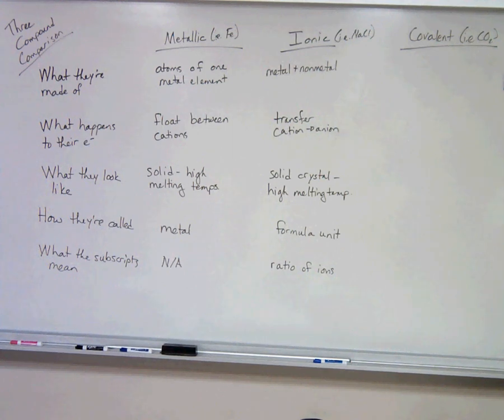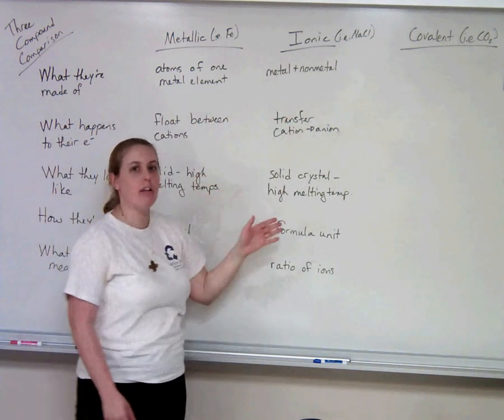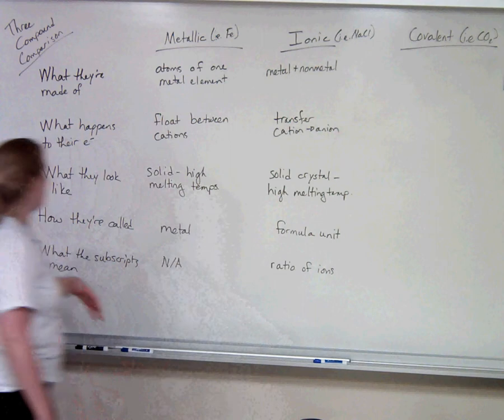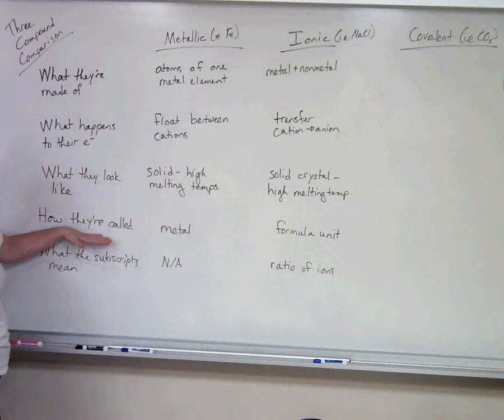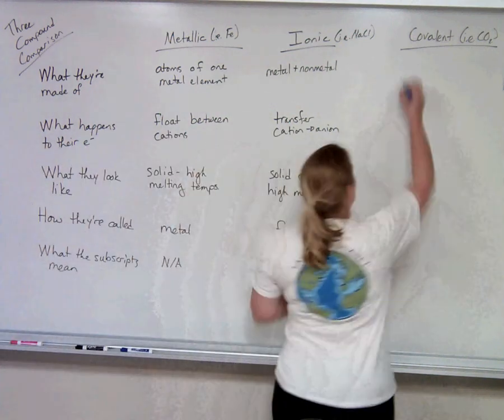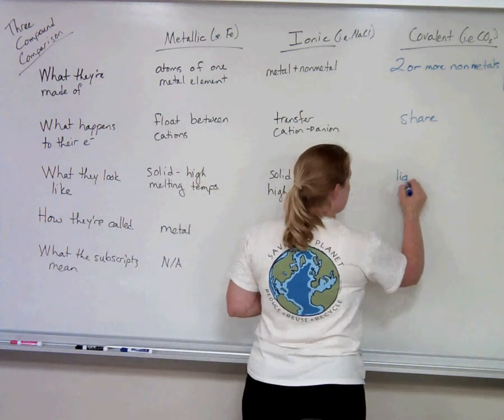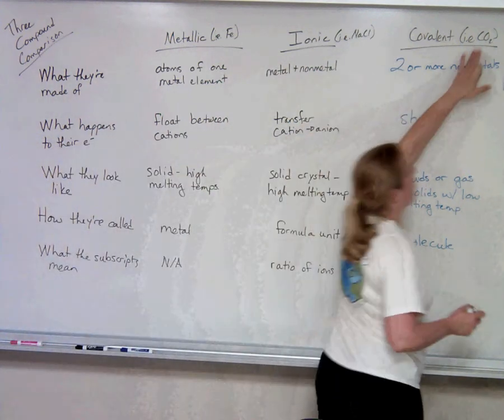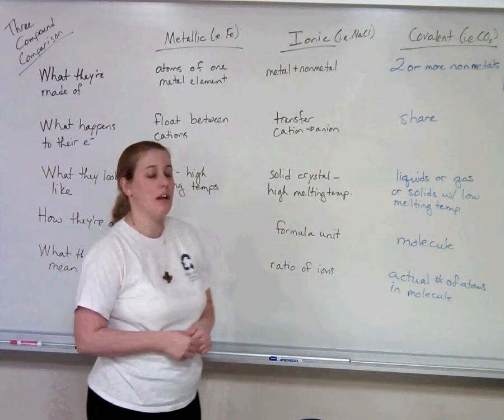Three Compound Comparison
Pre-AP hmwk for 11/19 & 11/20